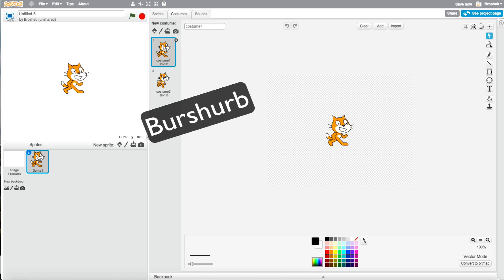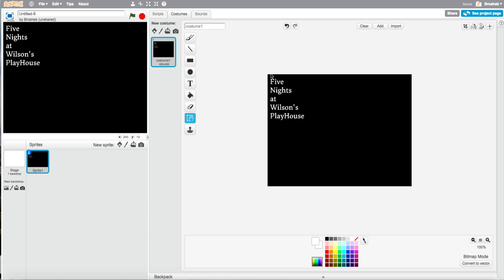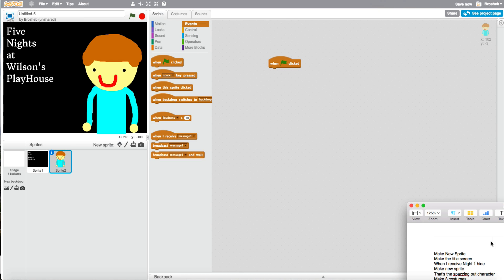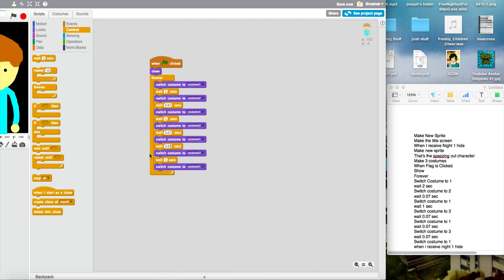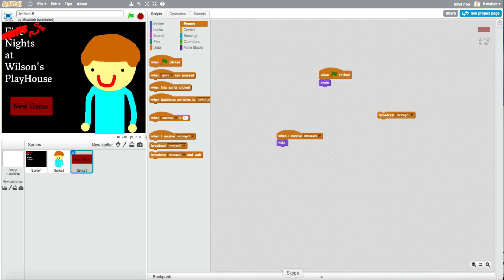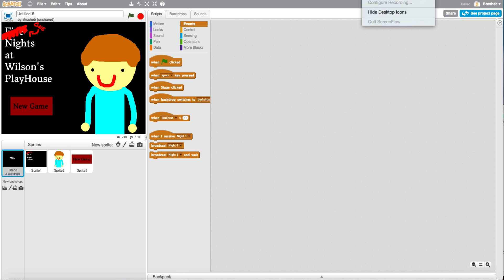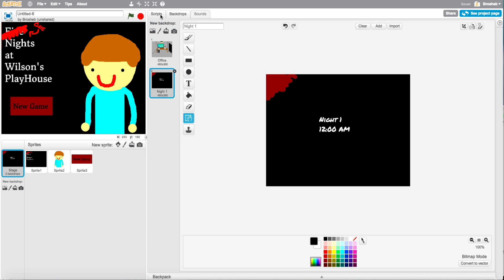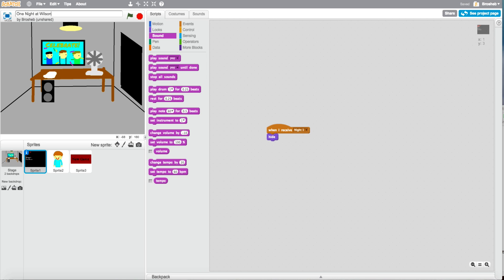How To Make A FNaF Fan Game On Scratch! - Ep. 1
i want to delete this video so badly but it'll mess up my social blade.

In this video I'll be showing you how to make A Five Nights at Freddy's Fan-Game on Scratch!